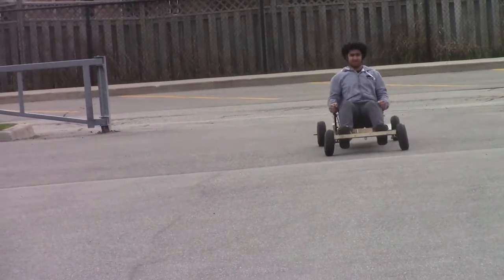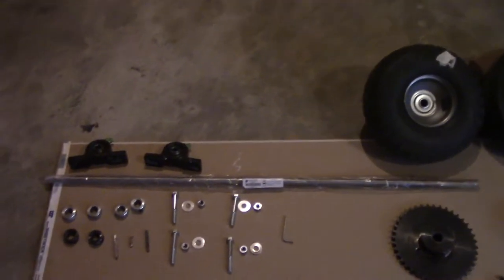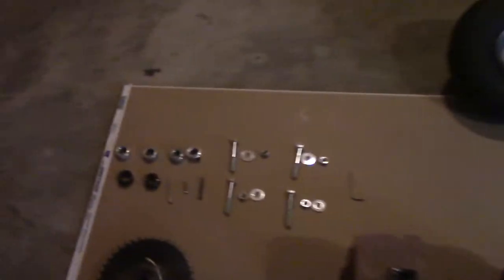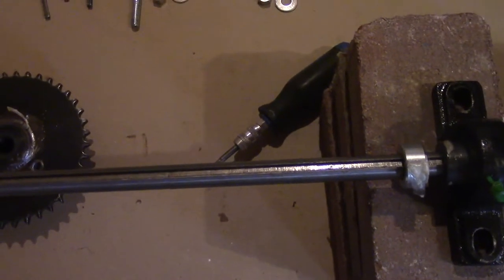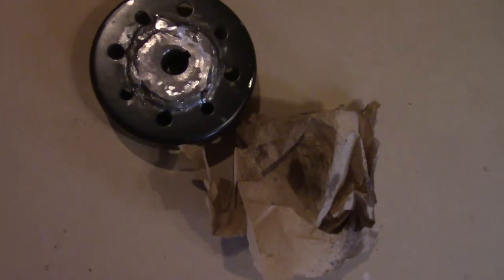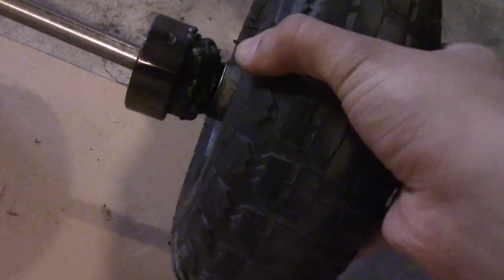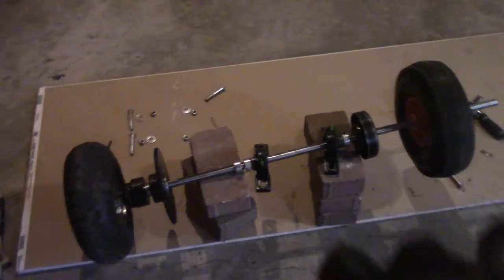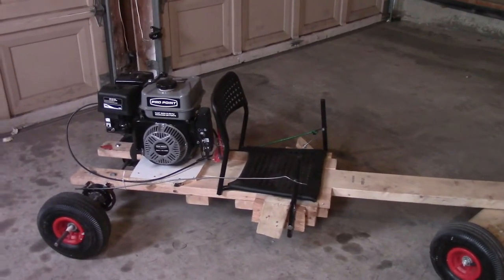GO KART LIVE AXLE INSTALLATION (TUTORIAL)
In this video I Install a live axle on my go kart. I show everything you are going to need and also all the equipment and hardware you will need too.